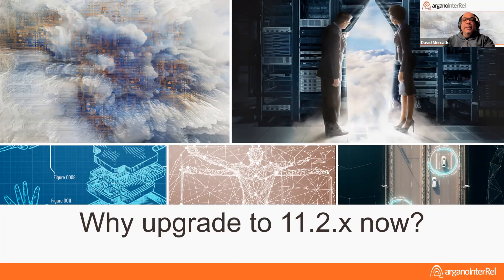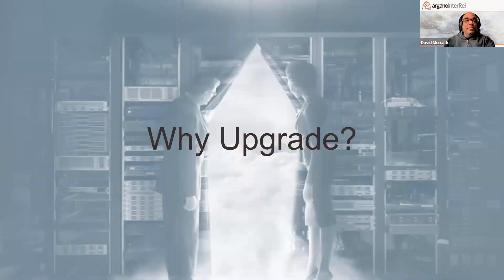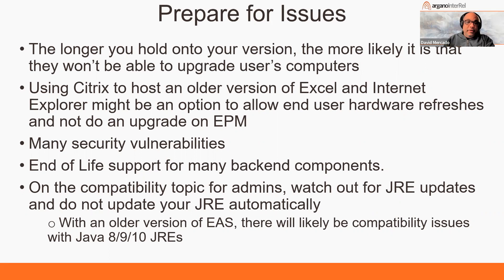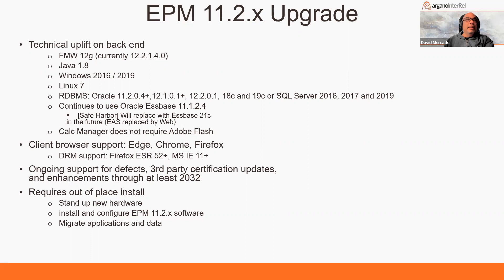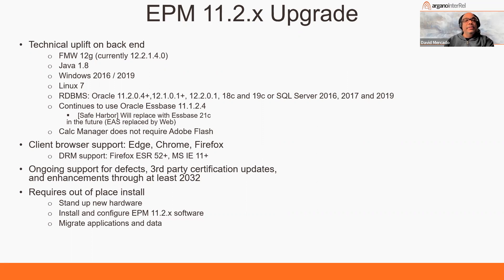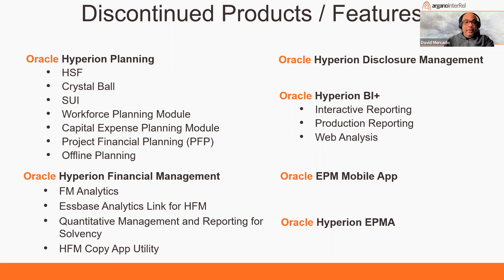Upgrade to Oracle EPM 11 2 NOW?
Don’t get left behind! Did you know Oracle Premier Support for EPM 11.1.2 users will expire at the end of this year? If you are still on-premises and not clear how this change truly impacts your organization, you won’t want to miss this informative webcast.  You’ll learn more about the many benefits of upgrading to EPM 11.2, gain insights on the latest version released,  learn more about the discontinued features and what it means to you if you don’t upgrade before December 31st.  The year-end is rapidly approaching. If you have been teetering on whether or not to upgrade to 11.2, then this informative session is just for you!